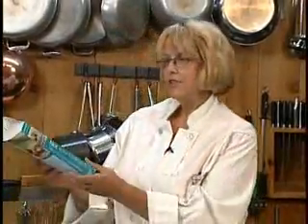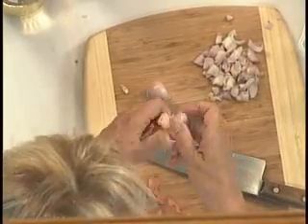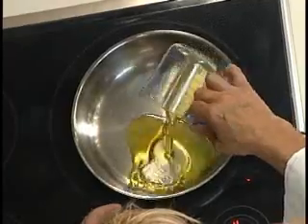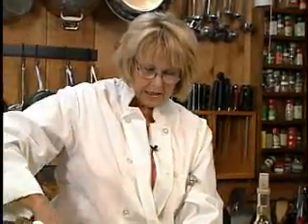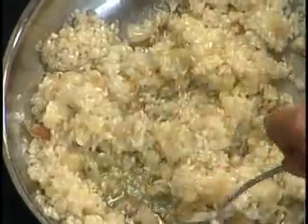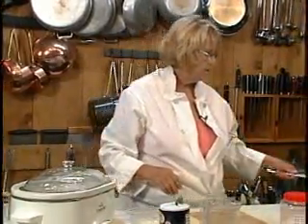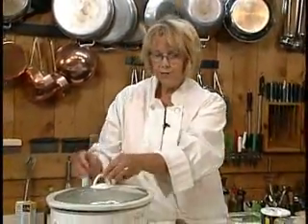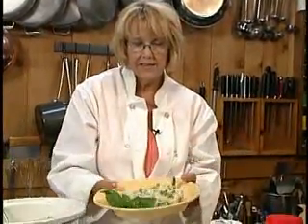Jane Snow - Risotto in a slow cooker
Jane cooks Risotto in a slow cooker